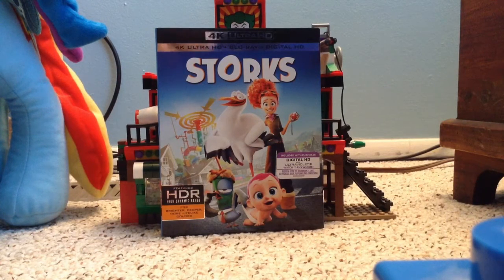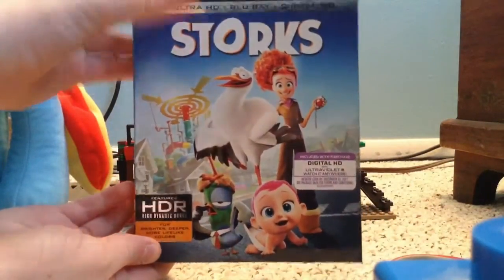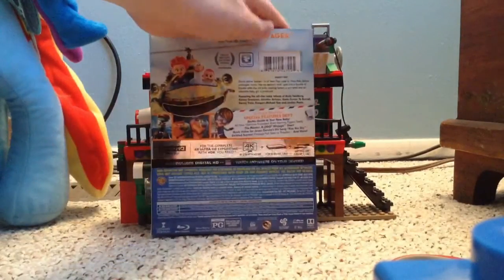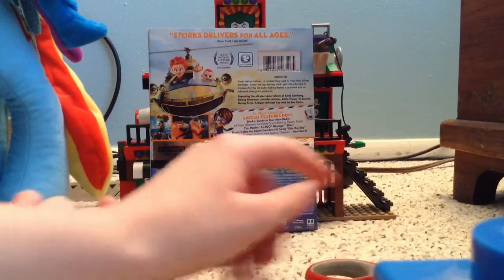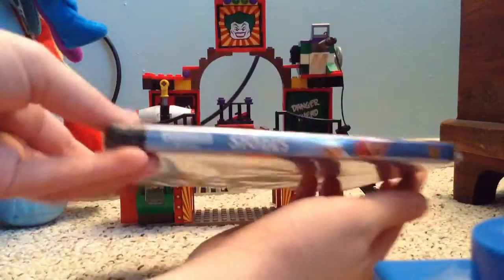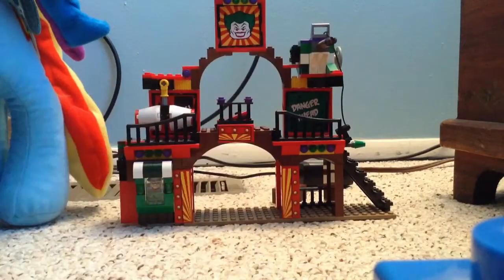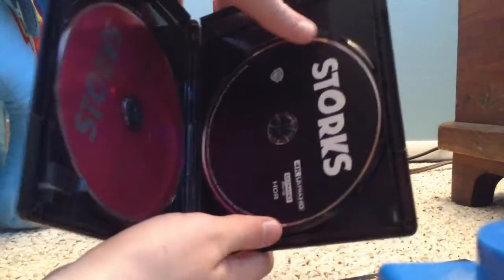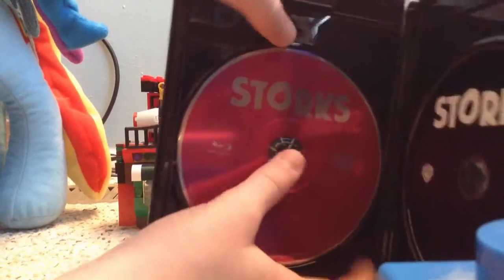Storks 4K Unboxing